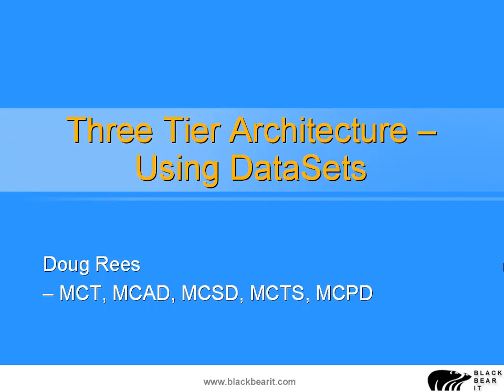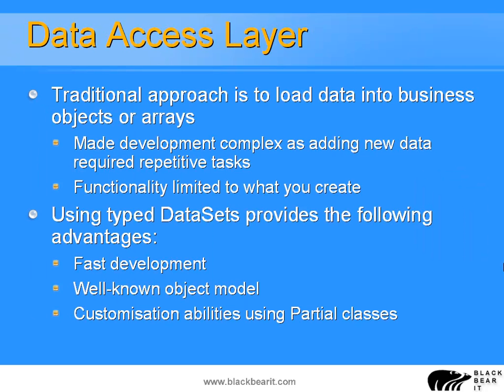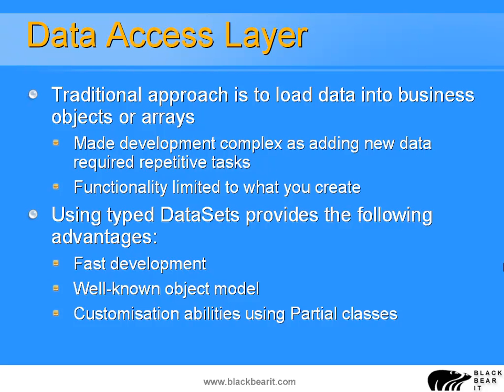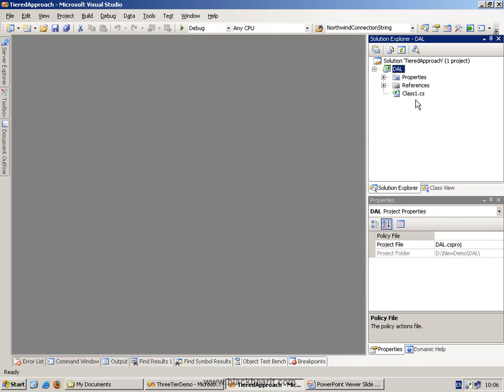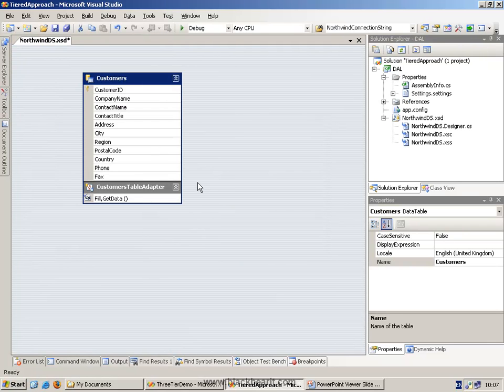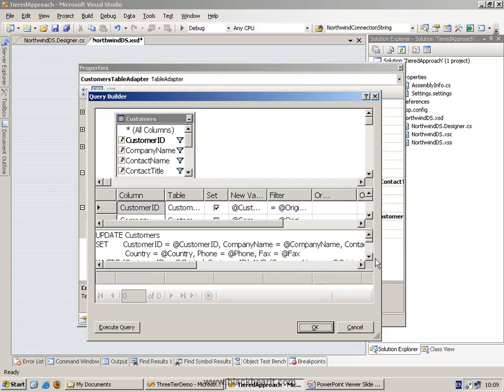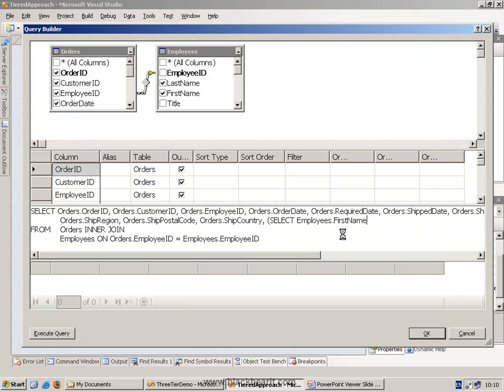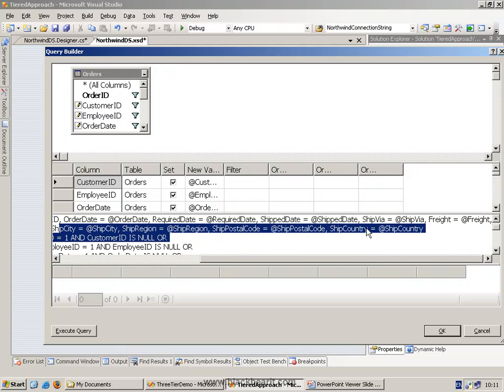Three Tier Data Access using ASP.NET 2.0 Part 1 of 6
Doug Rees from Black Bear IT presents a screencast on how to create three-tier architecture for ASP.NET applications using datasets. However, this technique can also be used for windows forms applications. Although the video is created using Visual Studio 2005 and .NET 2.0, it can also be used in Visual Studio 2008 and 3.5.